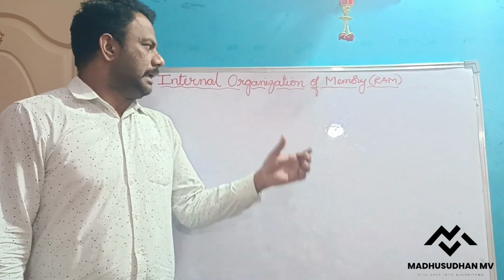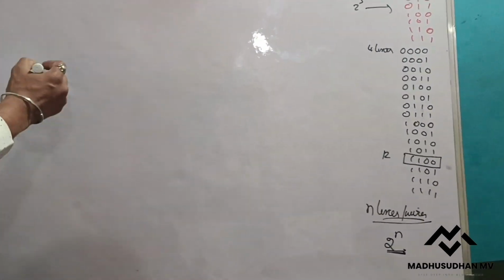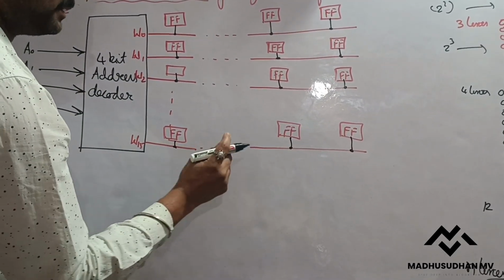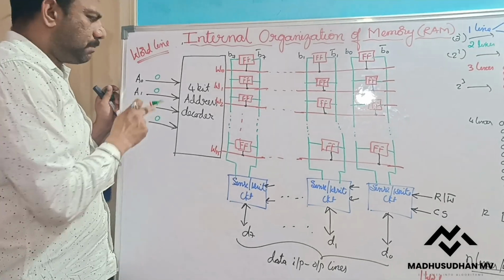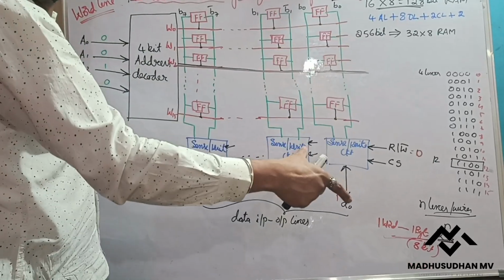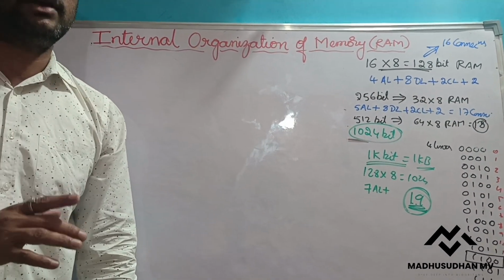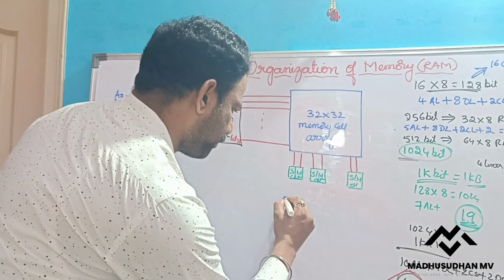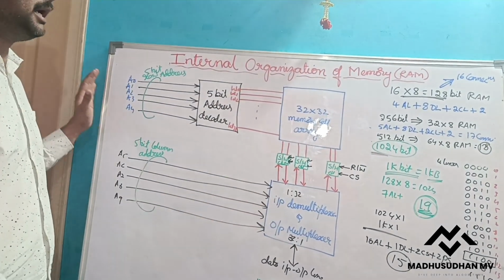Part 15 - Internal Organization of Memory (RAM)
Questions answered in this video are:
1) structure of RAM
2) how to design RAM of different size
3) what is flip flop
4) what is decoder circuit
5) what is multiplexer
6) what is de-multiplexer
7) how address is decoded and word line is selected
8) how to reduce the number of external connections using row address and column address
9) what is chip select
10) R/W control signal